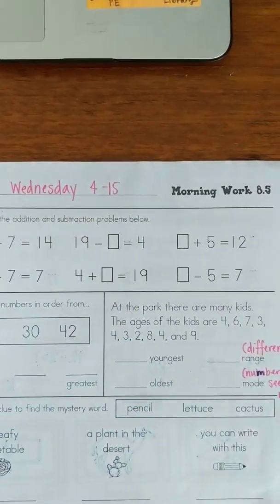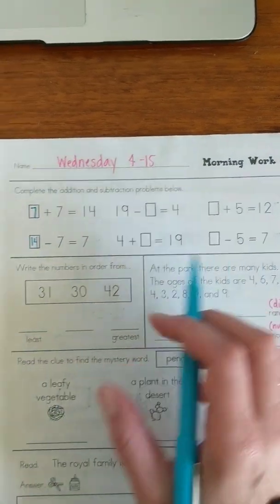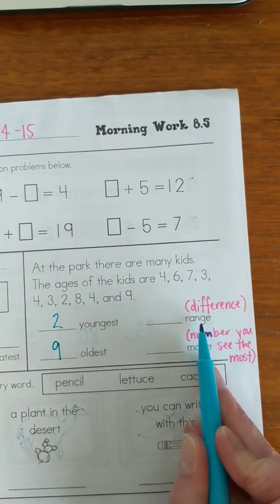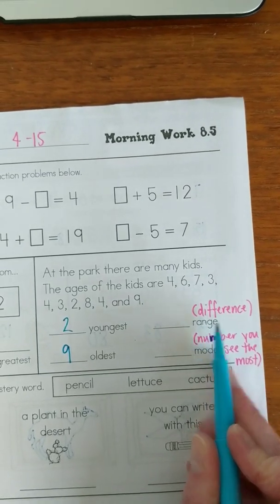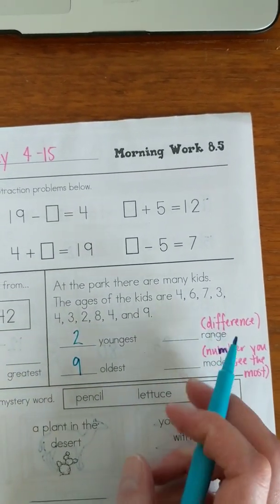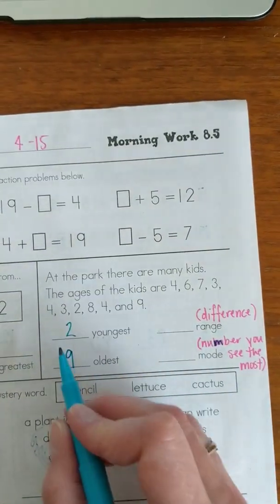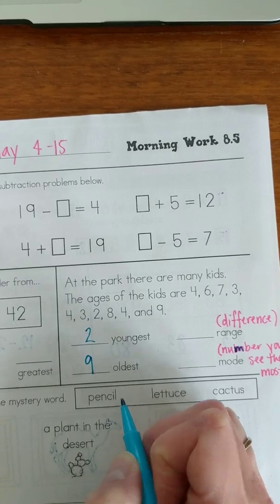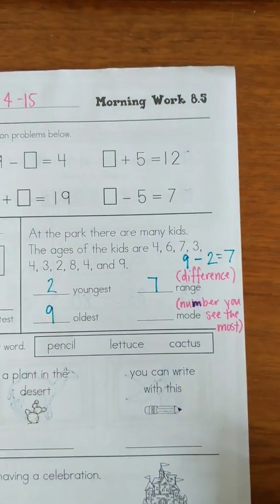Wednesday 4/15, Morning Work 8.5